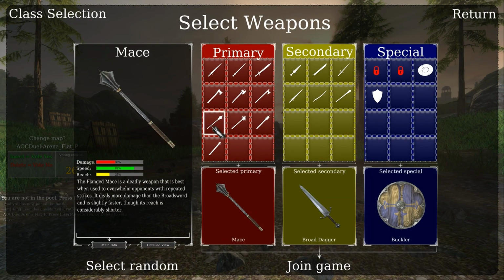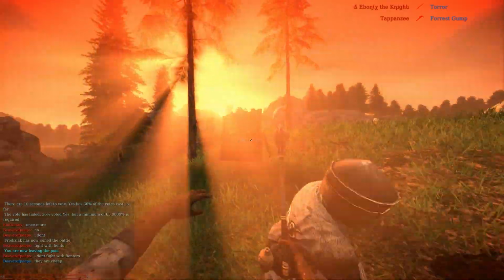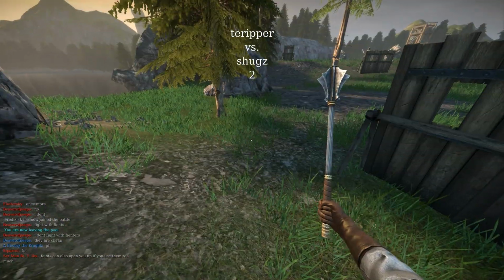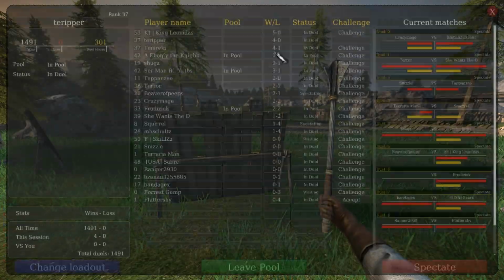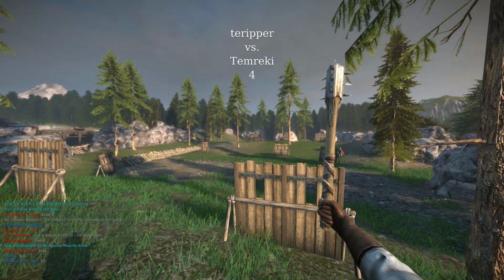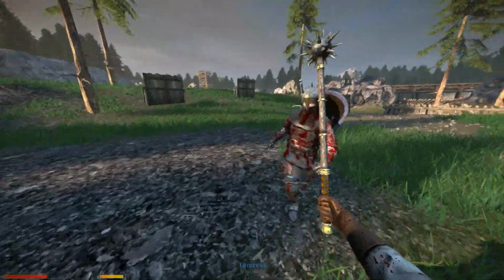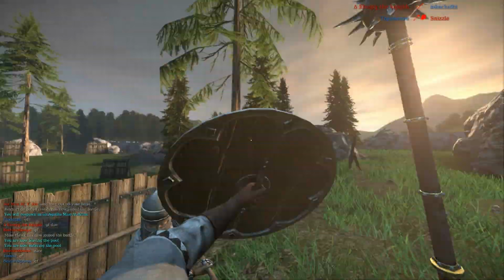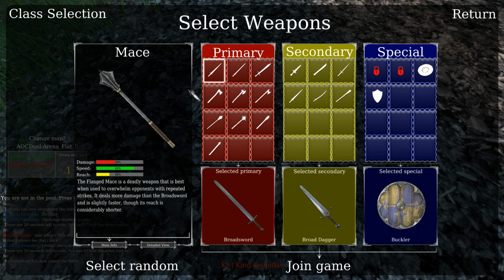Chivalry Medieval Warfare Tactics: The Flanged Mace, Also Called Boomgoesyourhead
The flanged mace, a weapon that hungers for the heads of knights and vangaurds alike. If you are in need of a weapon to crush, rather than decapitate, your foes with, the flanged mace should do the job quite satisfactorily.

Chivalry is by far the funnest game involving swords and removable heads, and I mean both at the same time of-course. So if you don't have it already, I implore you to donate a kidney and buy this $25 game for your self (or you could just open your wallet, that'll work to)

Watch in 1080p to see each individual brain cell as the head explodes.